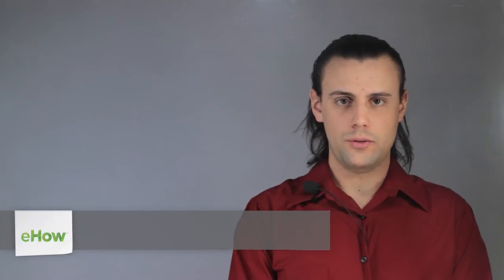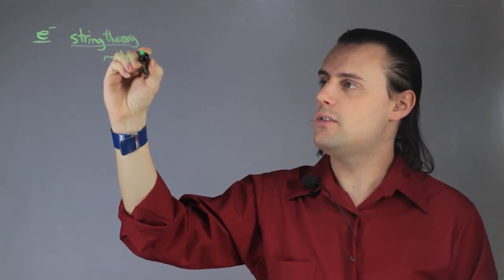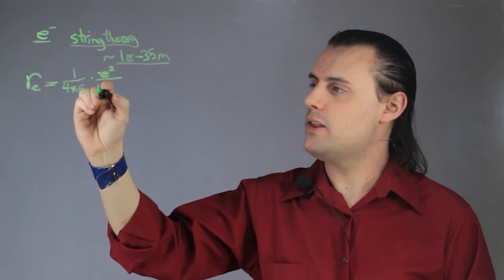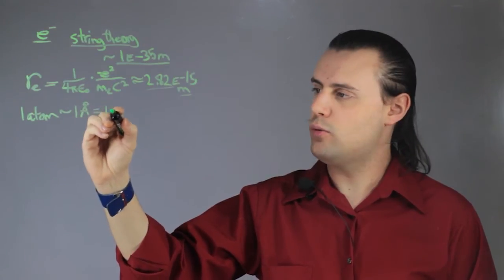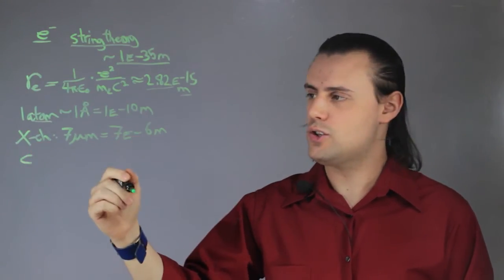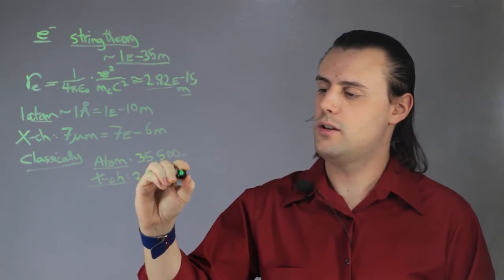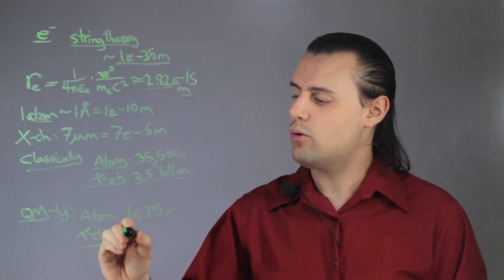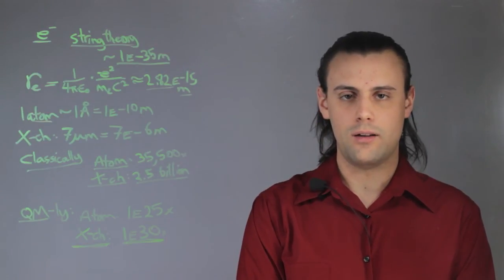The Size of an Electron Compared to an Atom & a Chromosome : Such Great Physics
An electron is a tiny fundamental particle of negative charge. Find out about the size of an electron compared to an atom and a chromosome with help from an applied physics professional in this free video clip.